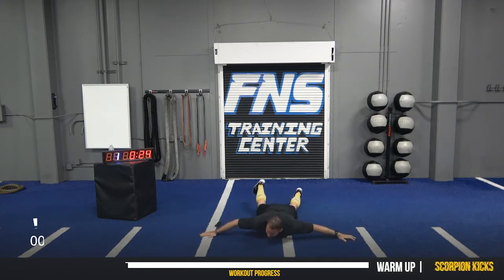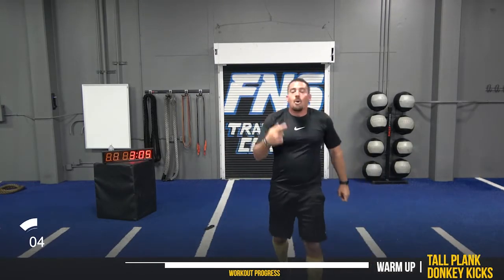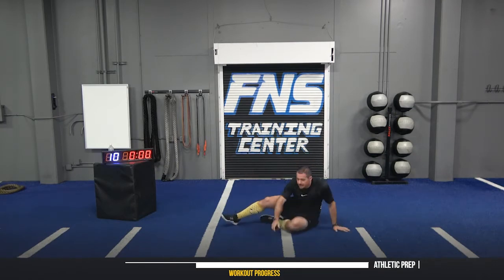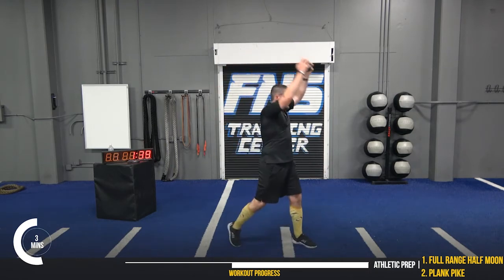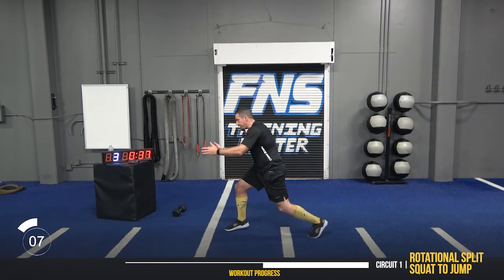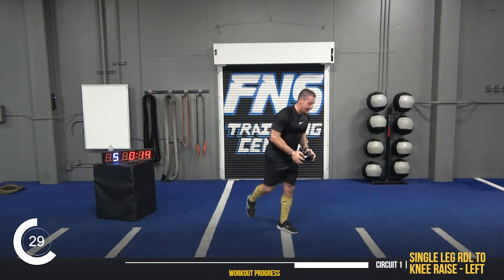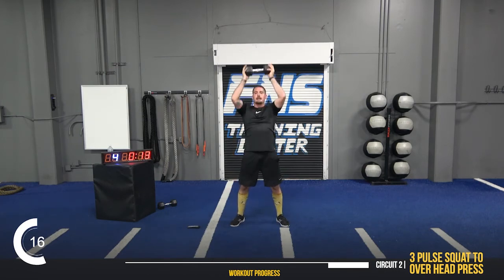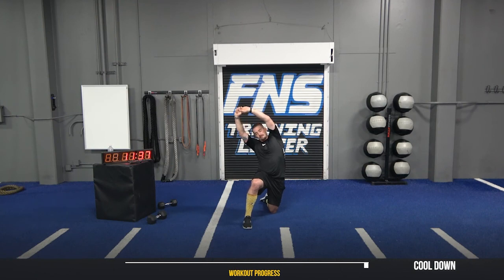60 MINS | LOWER BODY WORKOUT | AT HOME EXERCISE | HOW TO BUILD LEAN LOWER BODY MUSCLES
Never miss a Monday Workout, ESPECIALLY when it is LEG DAY! Get your mind right for this 60-min high-intensity lower body workout that is perfect for building lean muscle and burning the maximum calories and fat possible to get you closer to your goals!
Equipment Required: Water Jugs, Bricks, or Light to Medium Weights.

Build lean lower body muscles with FNS Lower Body & Core Blaster Workout Session.

Wake Up (5 x Static, Active + 5 x Dynamic):
25/10 x 1 (6Min)
1. Scorpion kicks
2. Pike to cobra
3. Inchworm to Runner's lunge
4. Marching hip bridge
5. Rolling toe touches
6. Standing Leg swing
7. Squat jacks
8. In place, skip
9. Lateral high knees to stick
10. Jumping jack (Count to 10)

Transition
30/30/30/30 x 2 (4Min)
1. SL mountain climber (R)
2. SL mountain climber (L)
3. Tall plank donkey kicks
4. Rest

Core + Reaction *Towel or weights (Core activation + Neuromuscular activation):
60 sec x 1 (4 Min)

1. Single leg bridge x10/10
2. 180-degree rotation with a shuffle
3. Quadruped body parts call out
4. 2-way cross over line touch

Athletic Prep (Total body Rotation + Agility) * 2 towels or weights
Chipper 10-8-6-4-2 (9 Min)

Circuit 1: 3 Min chipper
1. Reverse lunge with twists
2. Butterfly sit-ups
Circuit 2: 3 Min chipper
1. Prisoner hinge to jump
2. Alt. V-ups
Circuit 3: 3 Min chipper
1. Full range half moon
2. Plank Pike

Transition work
60/60 (2 Min)

1. Shuffles to wideouts *add one more rep to wideouts each time
2. 10 plank jacks – 10 shoulder taps

Main Workout: 3 circuits * Weights

Circuit 1 (unilateral)
45/15 x 4 (12 Min)

1. SL RDL to knee raise (R)
2. SL RDL to knee raise (L)
3. Rotational split squat to jump* need to explain through FaceTime

1. Quadruped in outs x 10
2. Sit-ups/get-ups x 10

Circuit 2 (bilateral)
30/15 x 3 (4.5 Min)

1. Plank alt. glute leg cross over
2. 3 pulse squats to OH press

Finisher
OTM (6 Min)
*One side only per set

1. Weighted lateral squat to lateral leg raises x 12
2. Sprinter Taps x 8

𝐀𝐛𝐨𝐮𝐭 𝐅𝐍𝐒 𝟑𝟔𝟎:

FNS Training Center is awarded the Bay Area's best training facility 5 years in a row. A program for people who want results. FNS 360 Fitness Training Center provides Personal Training, Team Training, Drop-in Classes, Free 7-Day FNS Experience Pass, Gym Training, and Virtual Training. It also offers One-on-One Personal Accountability, Nutrition, and Diet Tips, and Takes On-Demand FNS Classes.
About FNS TRAINING & WORKOUT:

𝗣𝗘𝗥𝗦𝗢𝗡𝗔𝗟𝗜𝗭𝗘𝗗 𝗩𝗜𝗥𝗧𝗨𝗔𝗟 & 𝗚𝗬𝗠 𝗧𝗘𝗔𝗠 𝗧𝗥𝗔𝗜𝗡𝗜𝗡𝗚

• Personalized, Purpose-driven, and Performance-based training for optimal fat-loss and lean muscle development.
• Take the guesswork out of the exercise with our coach-guided workouts and modifications or advanced progression cues as needed.
• Express 30-min sessions to complete 60 min workouts, available on-demand or through our live classes; perfect for your busy schedule so you can train anytime, anywhere.
• Real-time heart rate and effort monitoring for instant in-class coaching feedback.
• Our science-based, innovative, and creative programs are guaranteed to give you a fun, effective, and efficient training experience.
• Full access to FNS facility Gym Classes.

𝗗𝗔𝗜𝗟𝗬 𝗩𝗜𝗥𝗧𝗨𝗔𝗟 𝗪𝗢𝗥𝗞𝗢𝗨𝗧𝗦
• One-of-a-kind, personalized, dynamic team training
• experience as our coaches guide you through a 60-min training session with
• real-time coaching cues and callouts.
• FNS TRAINING ON DEMAND– On-Demand Access to hundreds of online resources and videos, including express and full 60-min workouts, nutrition, recipes, recovery, kid's recess programs, and more!
• Easily access your fitness program anytime, anywhere, whether you are at home, outdoors, or in a hotel room, workout wherever you are.
• Fun and innovative workouts designed for all fitness levels.
• No special equipment is required for the workouts.